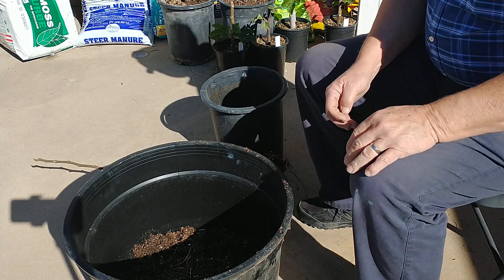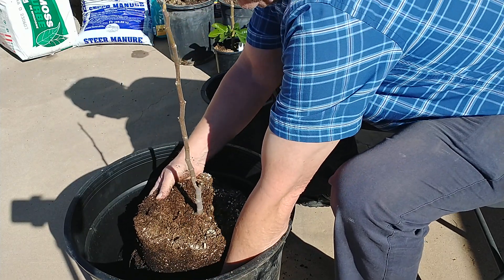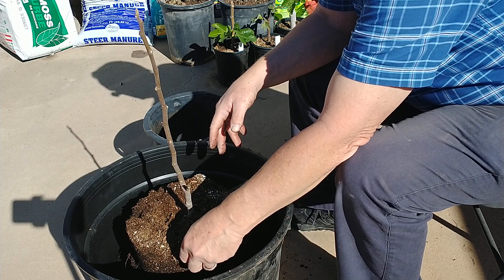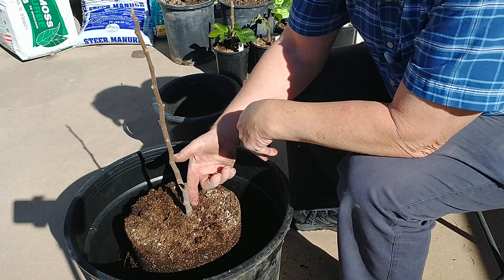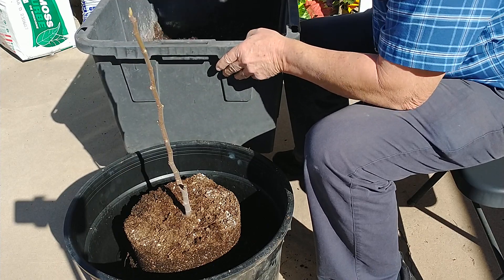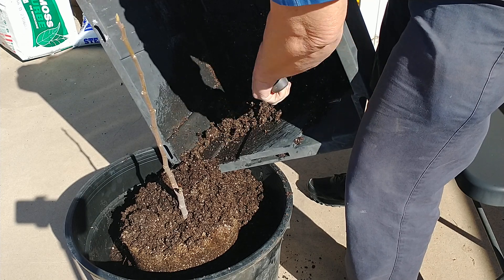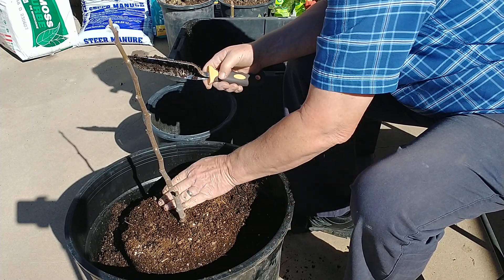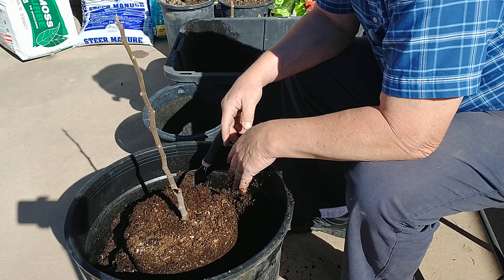Fig Ronde de Bordeaux up Potting 5 to 15 gallon